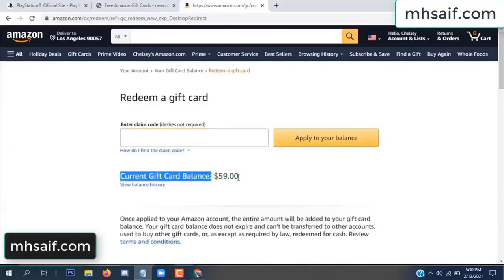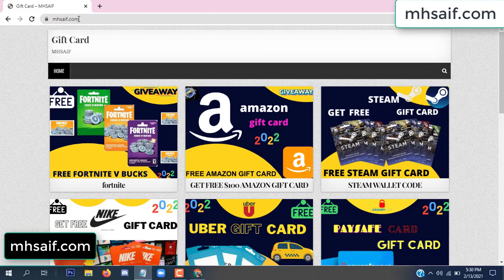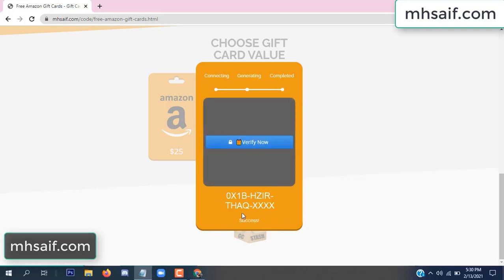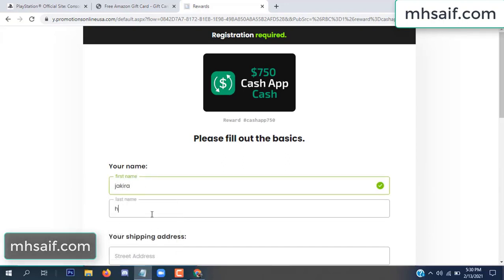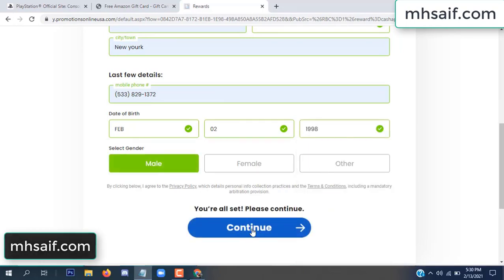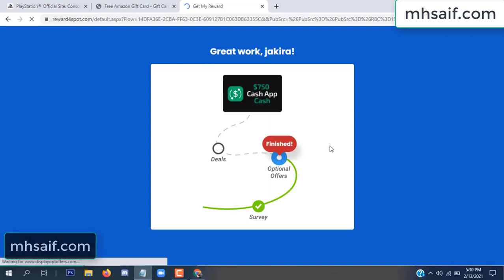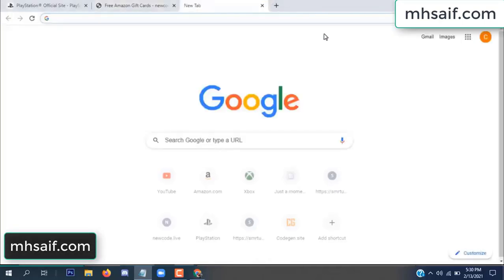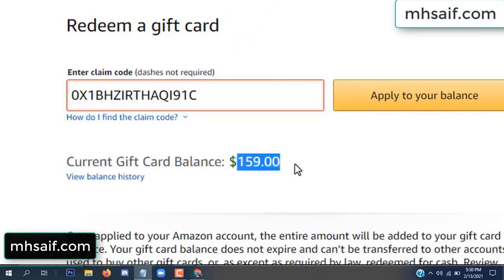Free amazon gift card codes ➖ Free amazon codes [2022]